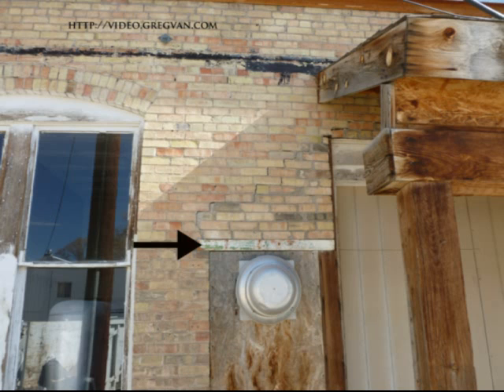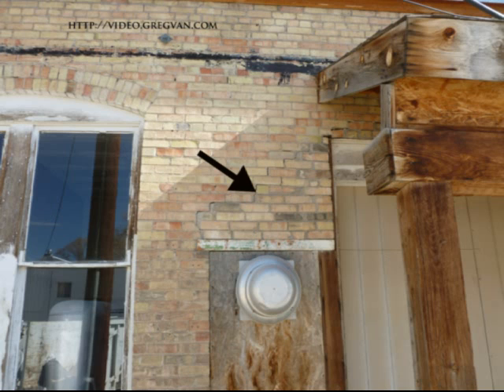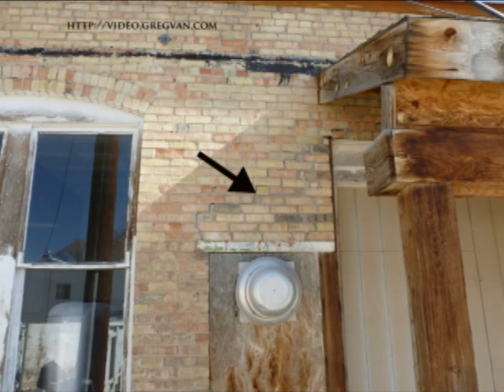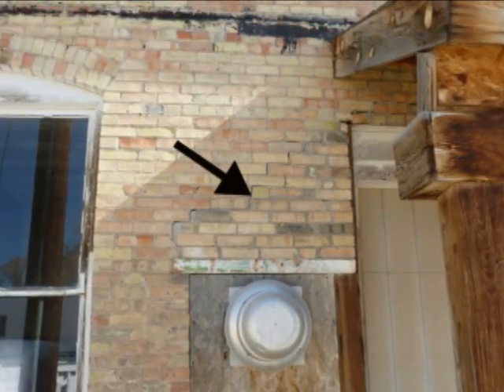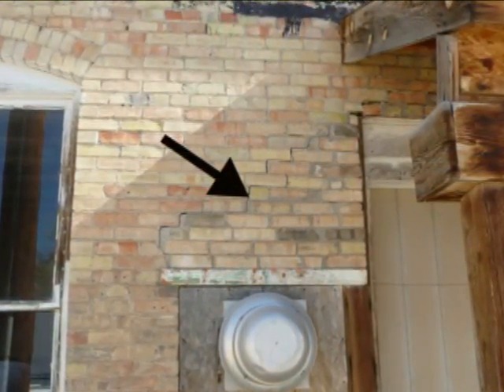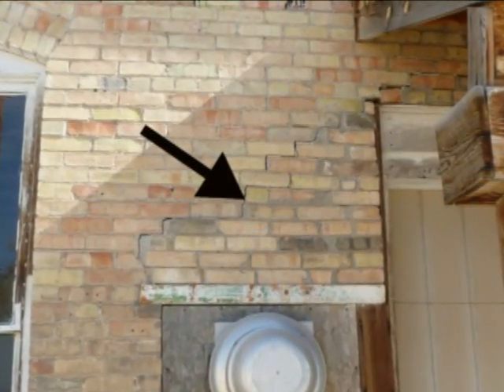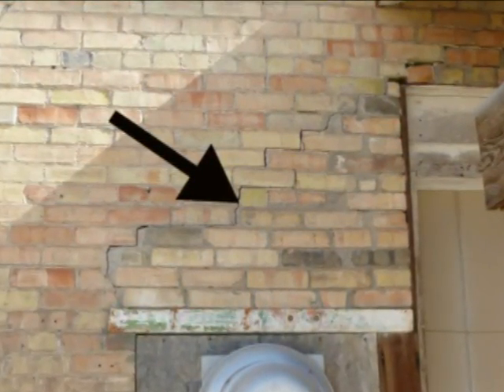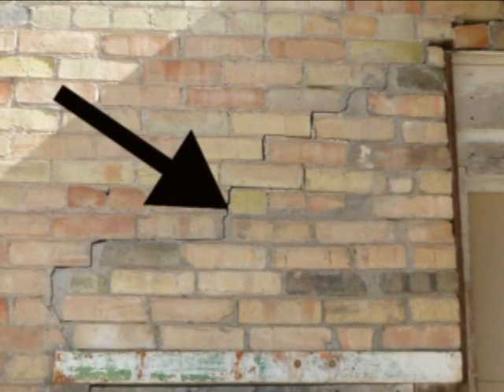Lumber Shrinkage Can Cause Brick Walls to Crack - Masonry Tips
Click on this link for more information about building and home repairs. If you build a brick wall on top of any structural wood framing and the lumber shrinks considerably, you could end up with a crack in the wall. Remember, cracks can be caused by other things, including foundation settlement or erosion, but using wood to support brick, block or concrete, might not be your best choice.